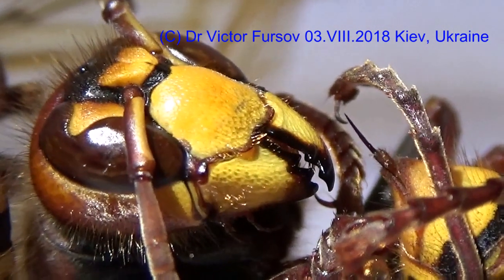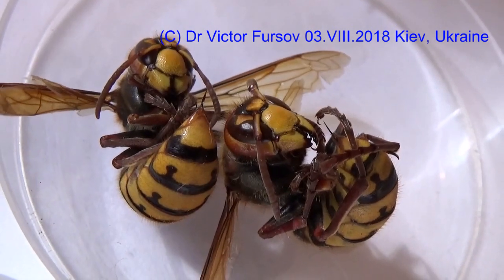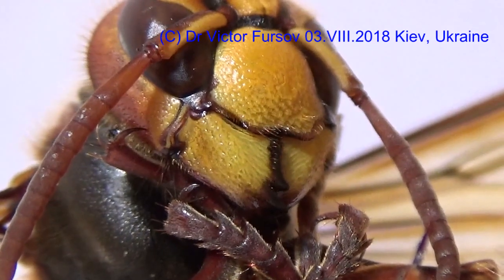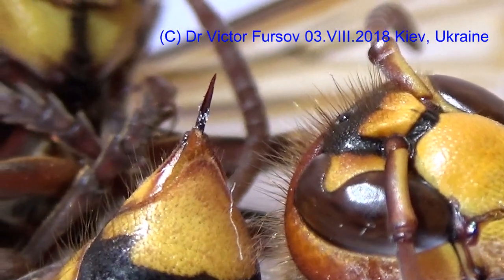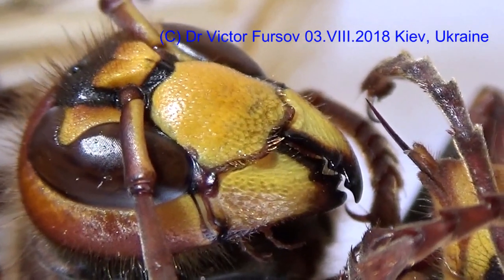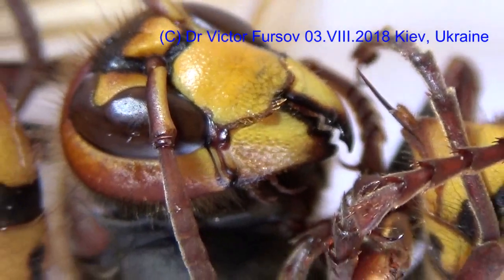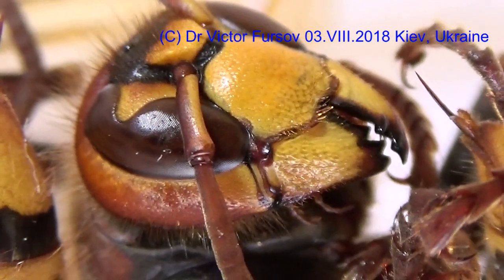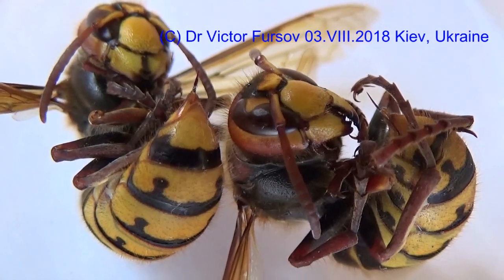Why Terrible Hornets Vespa crabro Are So Dangerous? Sting & Face Control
Why Terrible Hornets Vespa crabro Are So Dangerous? = Hornets: Wasp Portrait, Smile and Big Sting! = = Do Ukrainian Beekeepers Love and Enjoy or Hate Hornets? Welcome to observe how hornet workers Vespa crabro Smile and Sting! = Entomologist, biologist, zoologist, PhD, Dr Victor Fursov tells the story about life cycle of European hornet, Vespa crabro. (Story in ENGLISH)

Uploaded: 13.VIII, Kiev, Kyiv, the capital of UKRAINE.
Загружено on-web:  13.VIII.2018,  Киев, столица Украины

= Если у вас есть желание помочь каналу, НЕ нажимайте "Пропустить рекламу" и тем самым Вы помогаете развивать канал :):):)
= If you have a desire to help to my Channel, please,
DO NOT press on mark "Skip Advertising" and thus you wil help to develop my Channel :) :) :)

1) Western Union / Money Gram = direct mail on my name,

Новый проект VESPA WASP 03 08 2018 Kiev Wasp Vespa crabro Head Portrait 441 ENGLISH